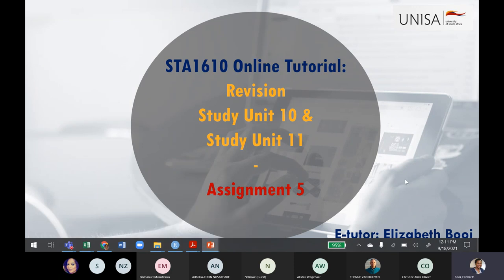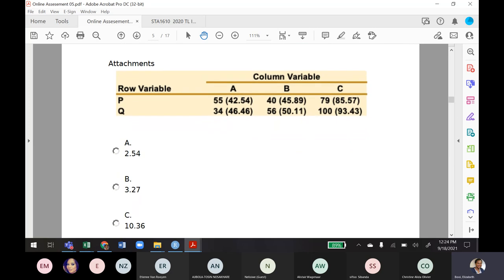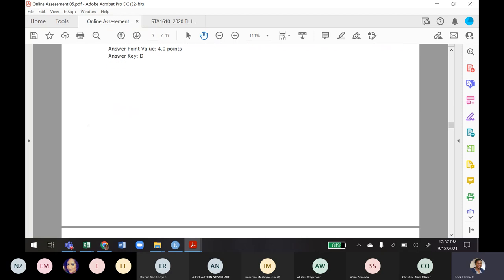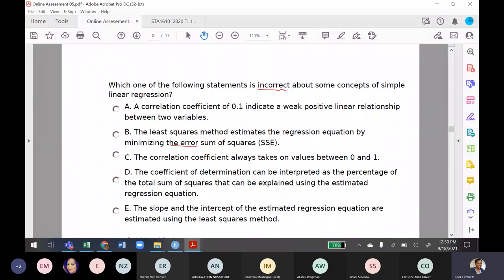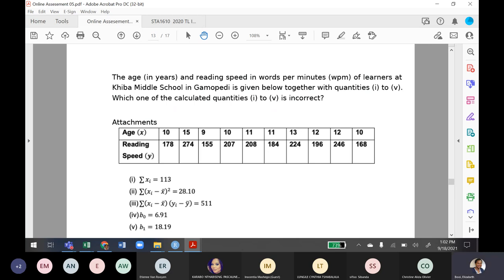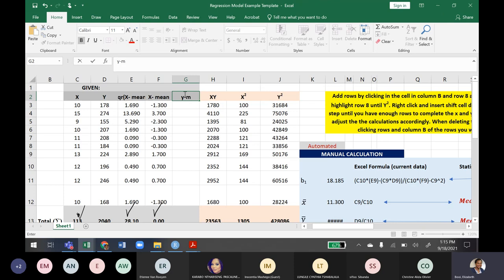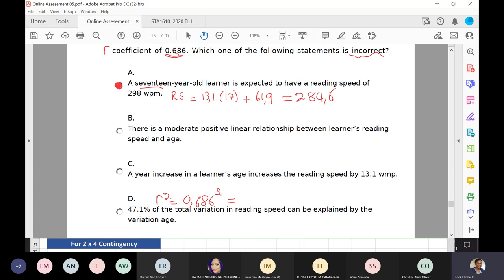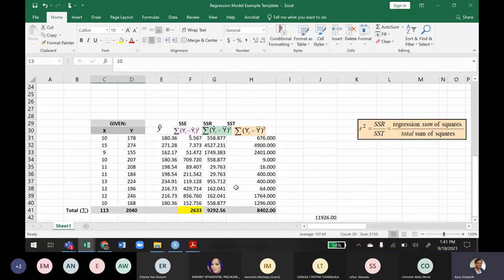STA1610 2E Revision SU 10 & 11 Tutorial 18 Sept 2021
This video covers revision of Study Unit 10 and 11 based on Assignment 05